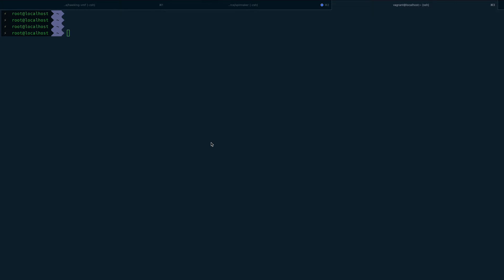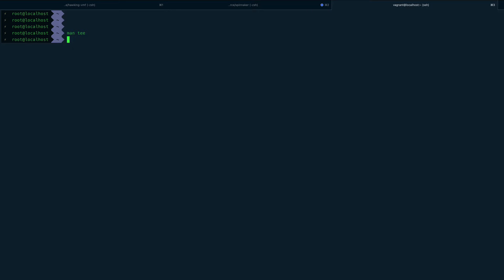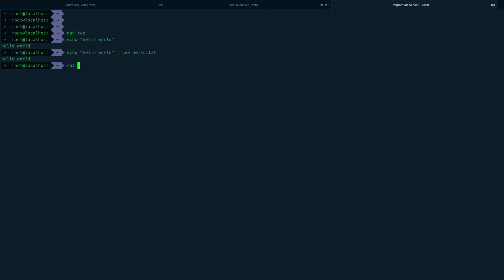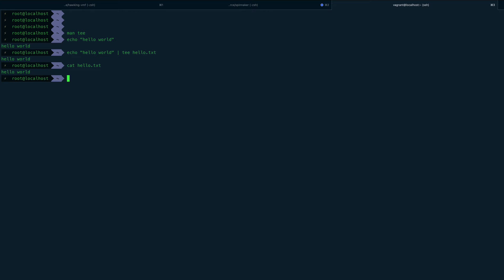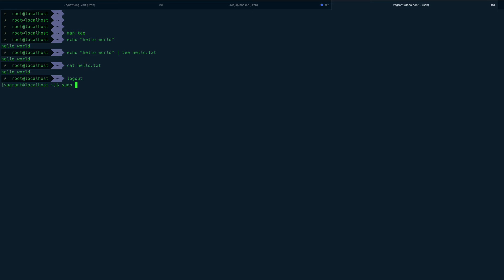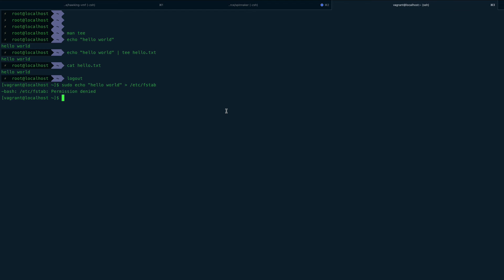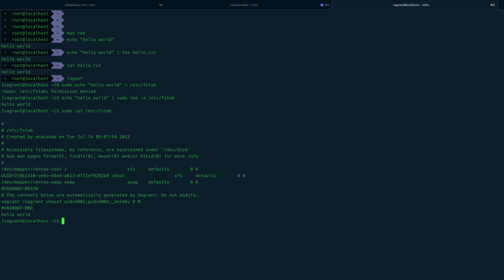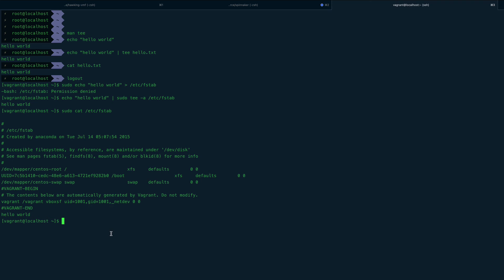How to use Tee command in Linux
In this video I am going to show how to use tee command in Linux, how you can print something on standard out as well as put in a file